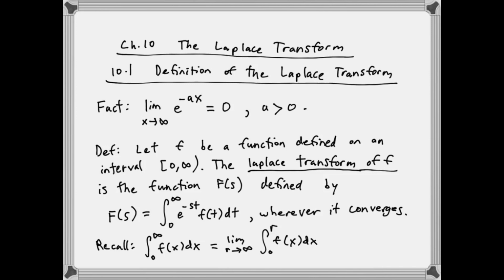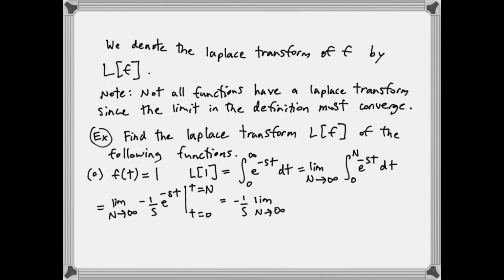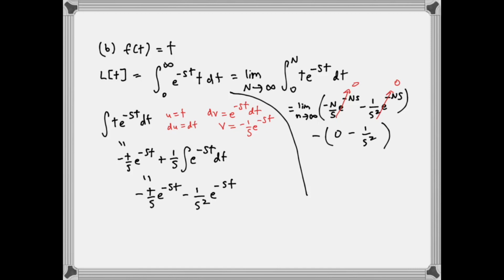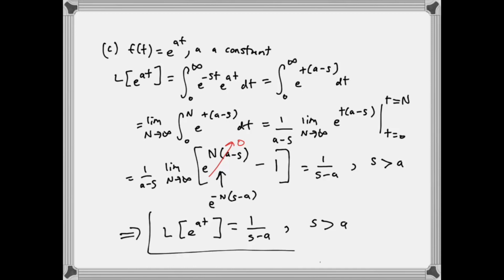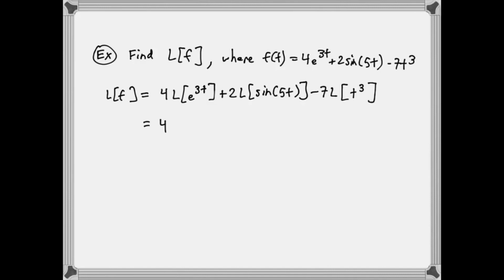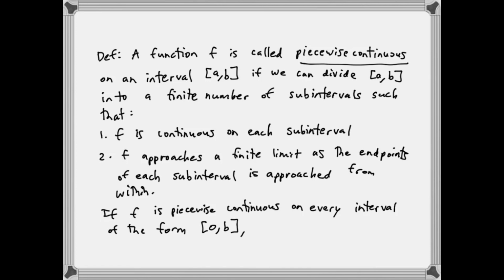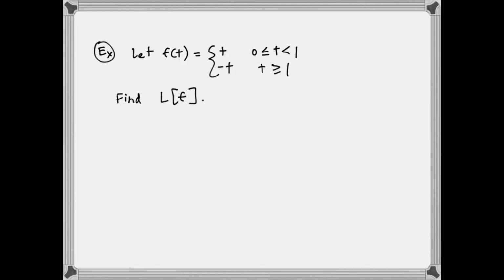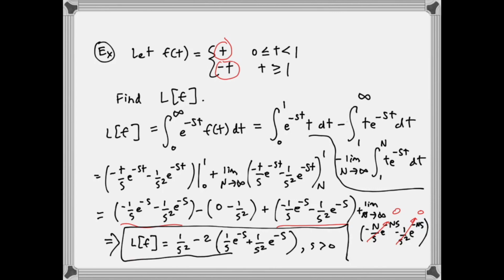10.1 - Definition of the Laplace Transform